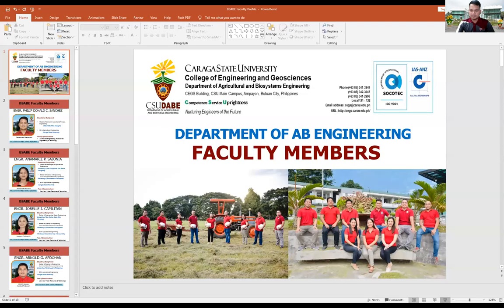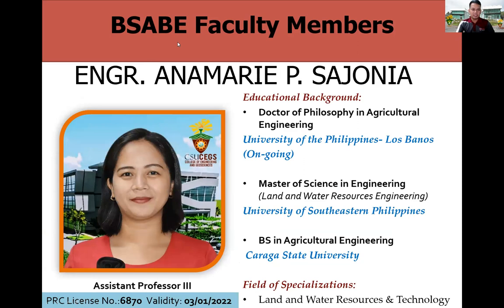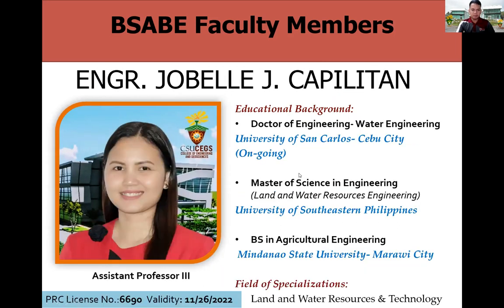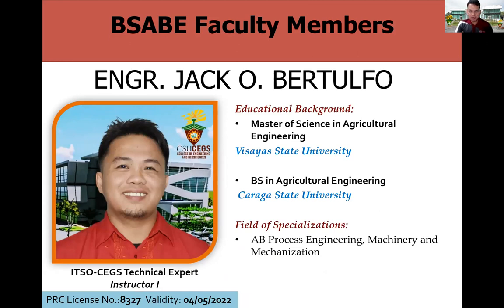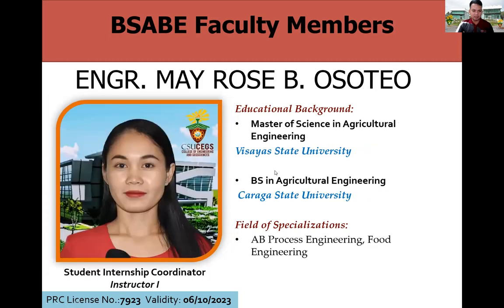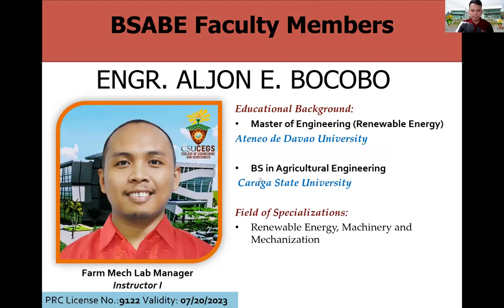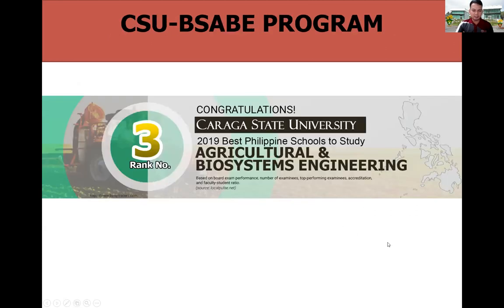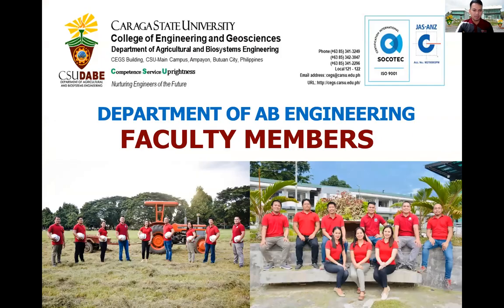17 DABE Organizational Structure and Faculty Profile